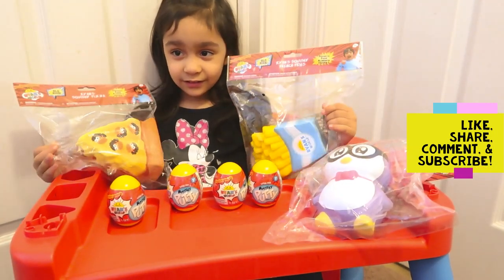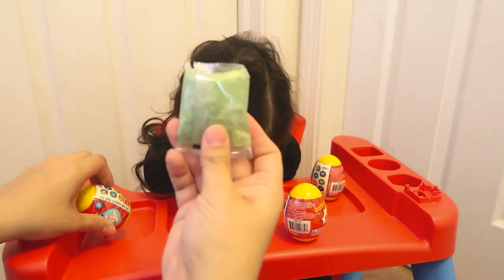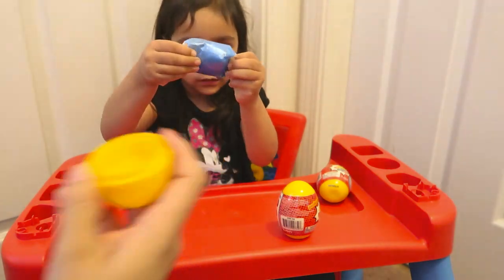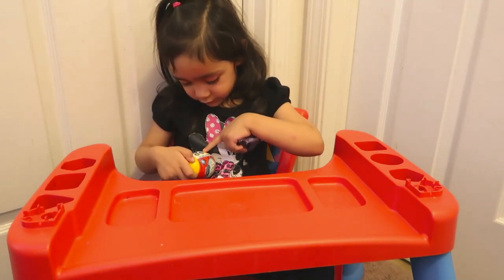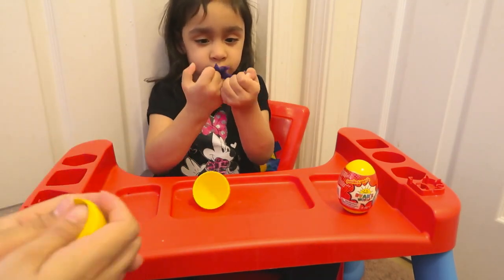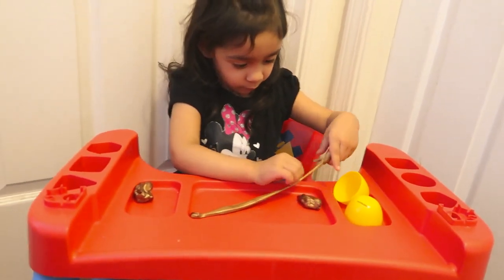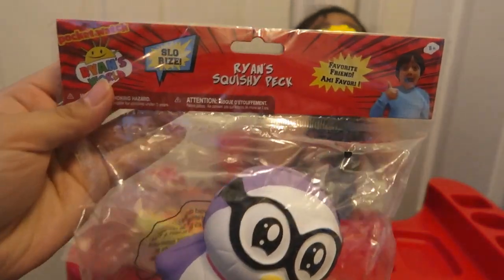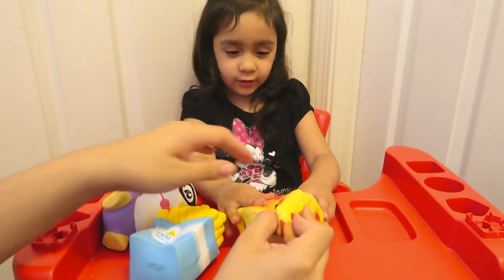Ryan's World Toys!!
Hey Everyone! Today we went to Walmart and bought some Ryan's World Toys! Yay! A lot of his toys were sold out already. We bought some mystery putty and squishes!! The putty was so pretty! Metallic and stretchy! Such pretty colors! Aaliyah loved the squishes. Her favorite was the peck! Once we find more of Ryan's World Toys we will upload another video! :)